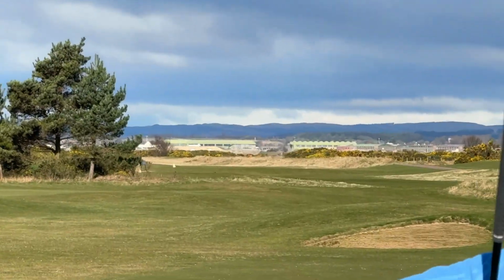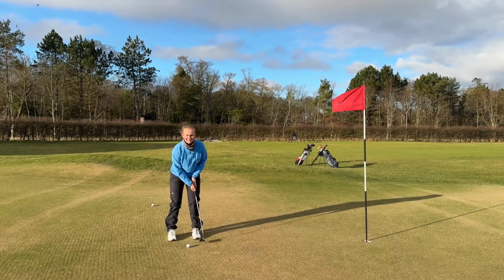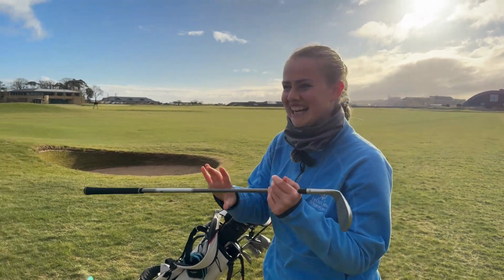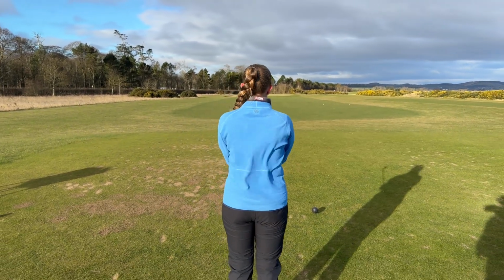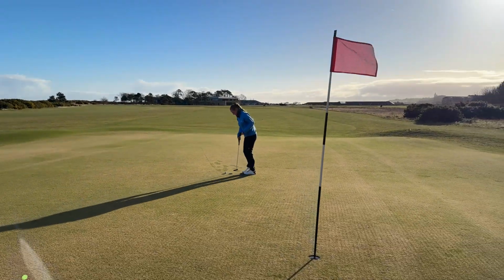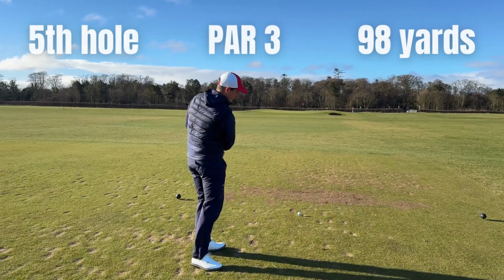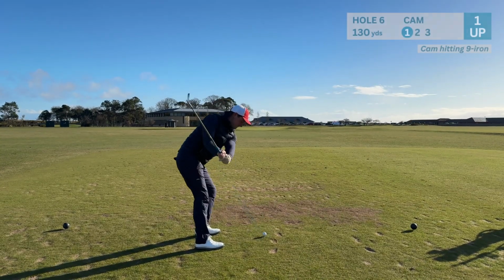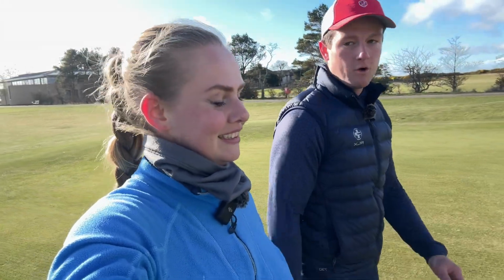The BEST way to start the day?! | Mornings in St Andrews ⛳️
Welcome back to CGgolfs, on our home turf in St Andrews 🏴󠁧󠁢󠁳󠁣󠁴󠁿👣

Today we're taking on the Balgove a short 9-hole golf course next to the driving range here in St Andrews, before heading into the office for the day 💻

Recently with just over an hour of sunlight before we have to head into work, we've been really loving getting out onto the Balgove and playing a quick 1-v-1 matchplay. This course is one of Cam's absolute favourites, especially since he's had two hole in one's so far 😆🎯

aaaaand in terms of the golf performance on show in this one? Let's just say, sometimes the biggest win on the golf course is getting out in the fresh air and blue skies, and that might have been the case for G on this particular day.. 😅

If you want to hear more from us, you can find the CGgolfs 'Greens & Scenes' podcasts here:
We post audio only ones too that you won't be able to find on YouTube 👀 so make sure to check us out if you want more podcast content!

❤️ Thank you guys for all the support on our recent videos. We appreciate every single one of you who watches, likes and comments on our videos!

📱 See more from us:
CGgolfs on Instagram (currently our baby account 👶🏼)
GeorginaGolfs and Cam_OnTheCourse on both TikTok and Instagram